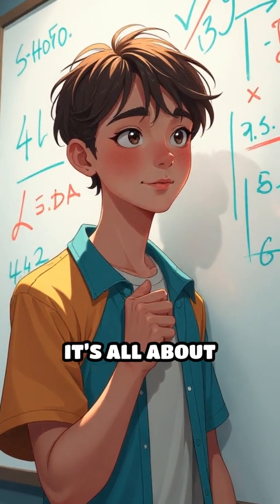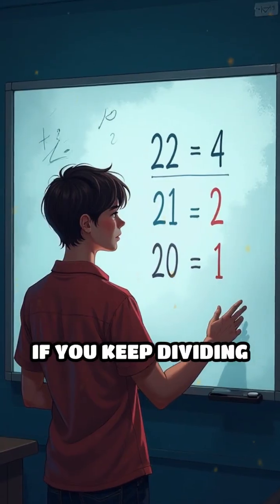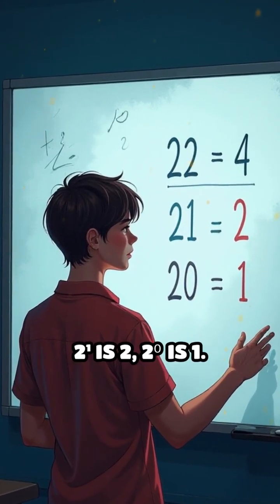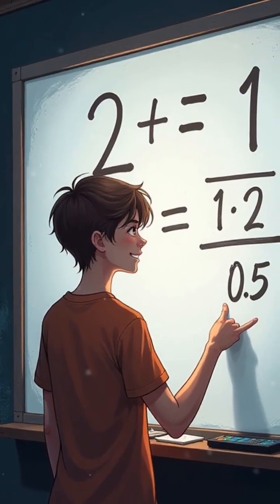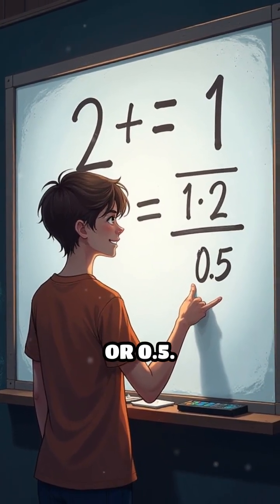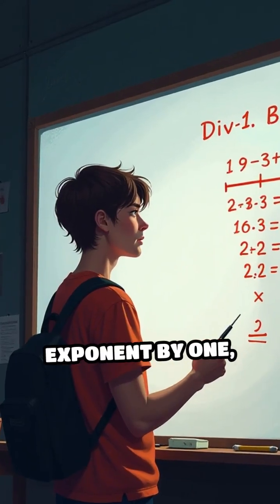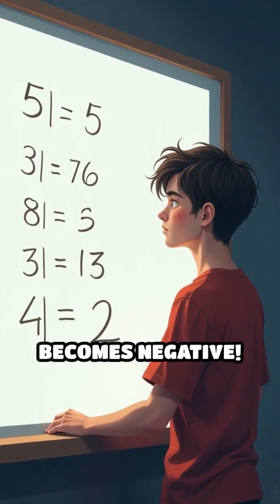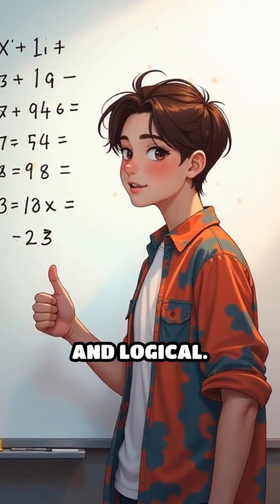Why Negative Exponents Are Genius!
Negative exponents aren’t just strange math symbols—they’re a mind-blowing shortcut! Discover why x⁻ⁿ = 1/xⁿ and impress your friends!